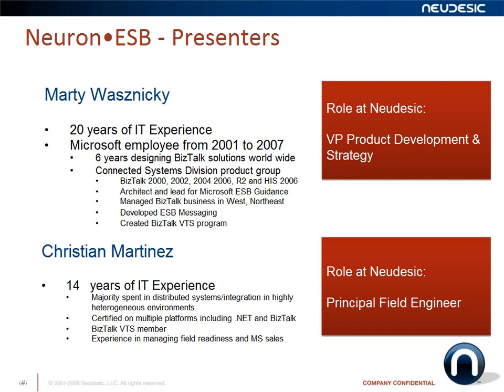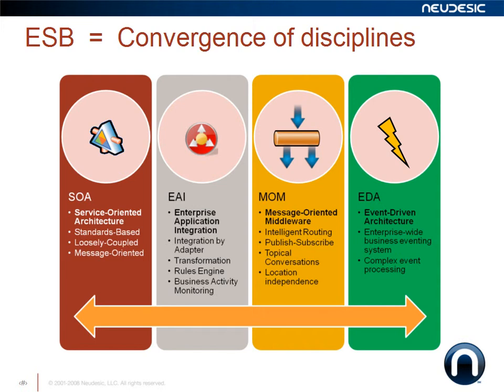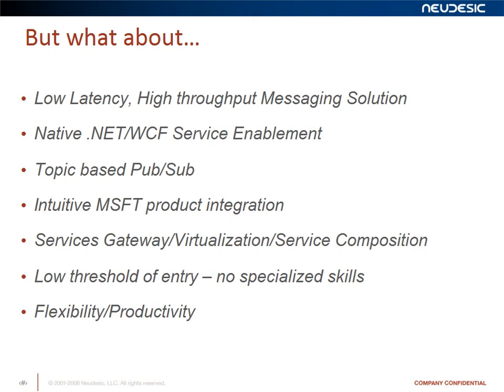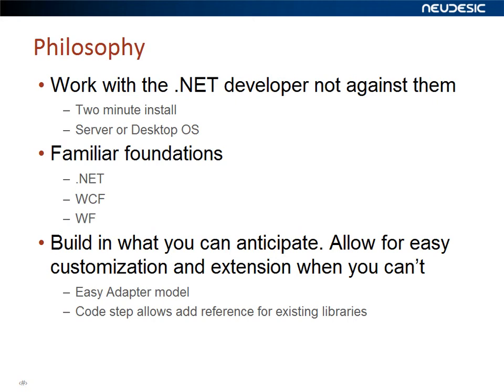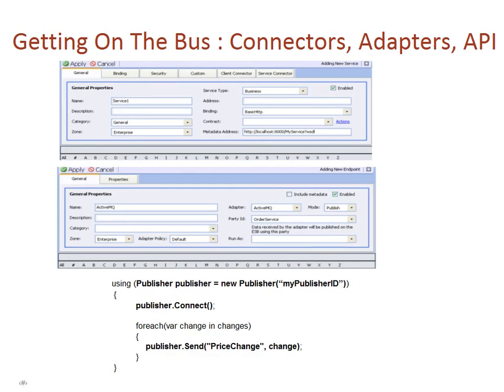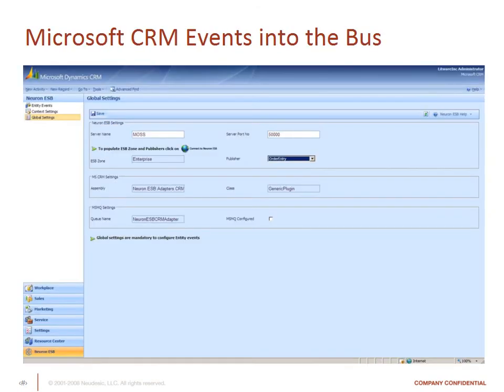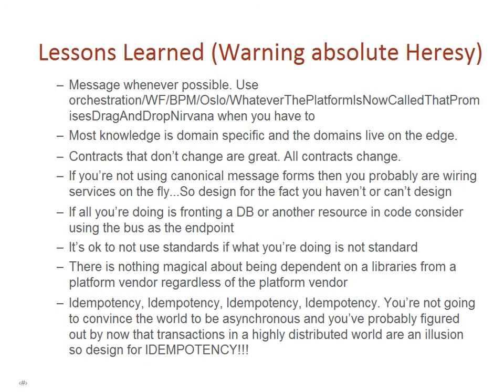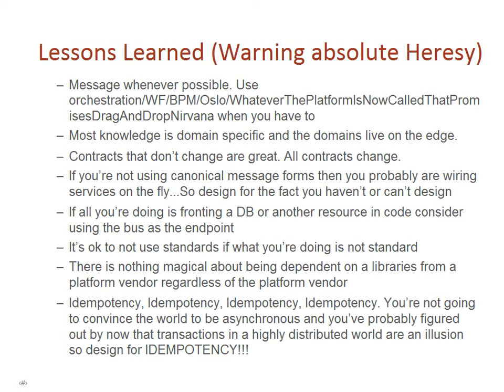Bite-Sized SOA: Effectively Leveraging an Enterprise Service Bus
Presented by:  Marty Wasznicky and Christian Martinez

Date:  6/16/2009